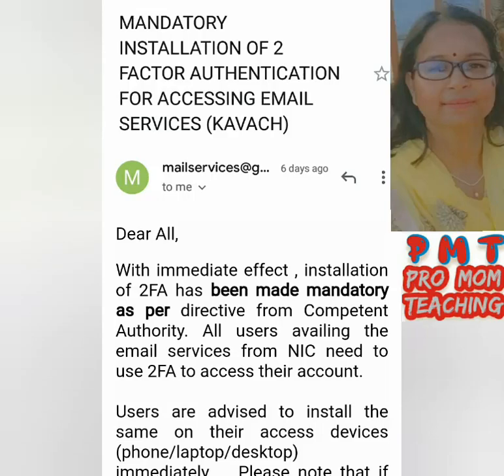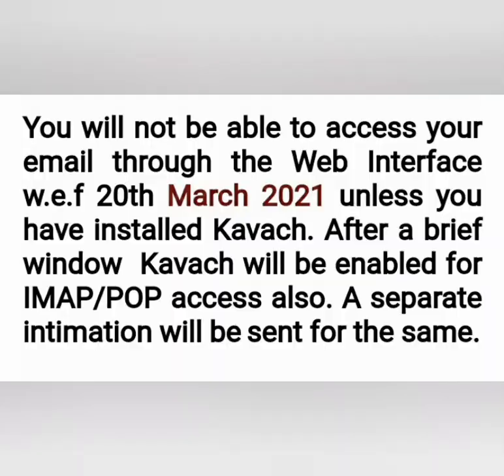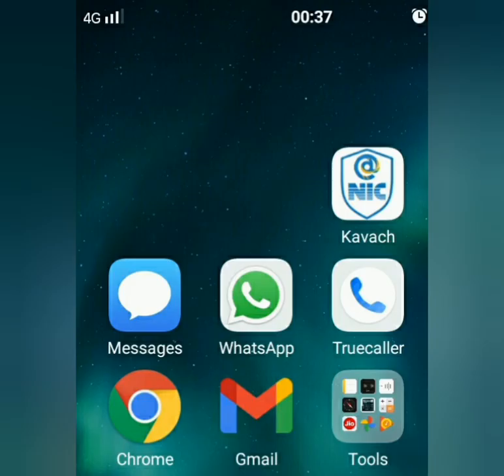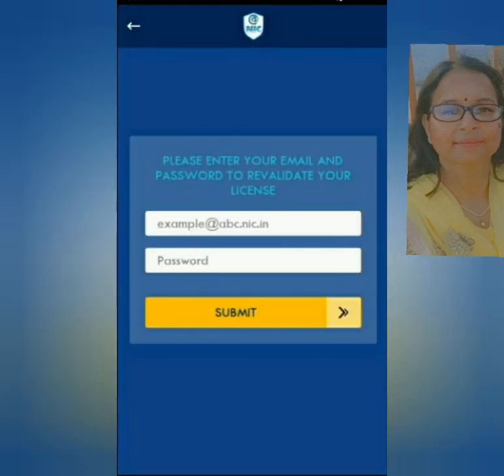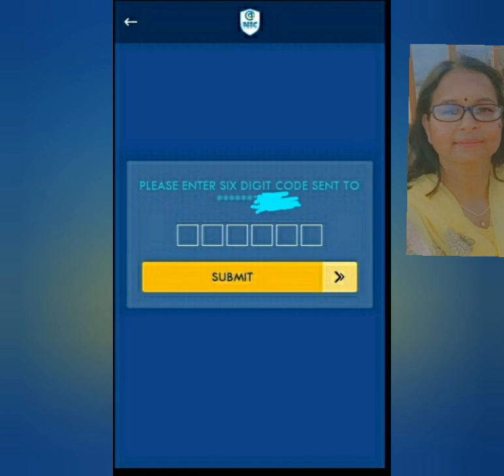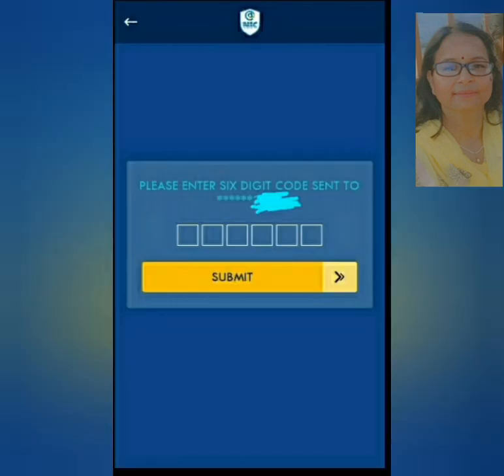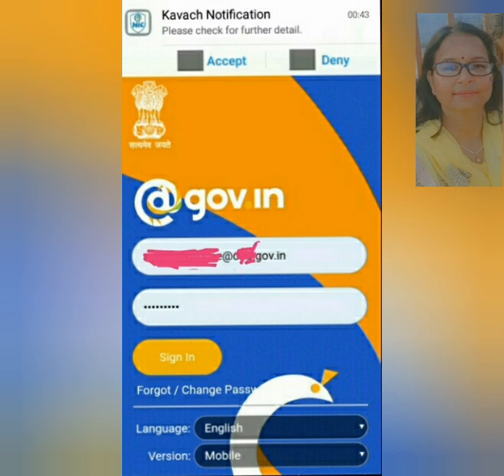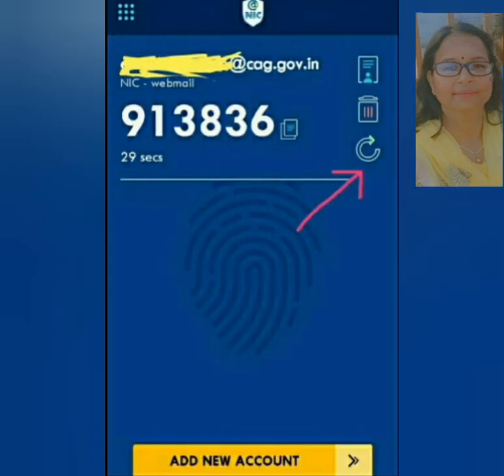Mobile Kavach Authentication for Government Email ID / NIC Kavach Authentication / Android Phone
NIC kavach authentication for Android phone
steps for kavach authentication
NIC kavach Android

just want to deliver some enthusiastic sprit, moral teaching and good behaviour in our future generation and whoever egar to learn..
Happy parenting from pro mom teaching.

videos on different subject and topics are also available
My New Channel's link given below dedicated to childrens education, different topics and subject related vedio link available there.

Kumbh 2021 View From Shastri Bridge || शास्त्री ब्रिज से सूर्यास्त के समय कुम्भ क्षेत्र का दर्शन